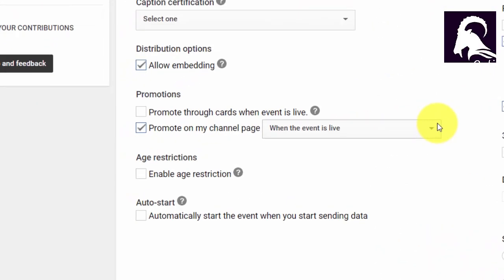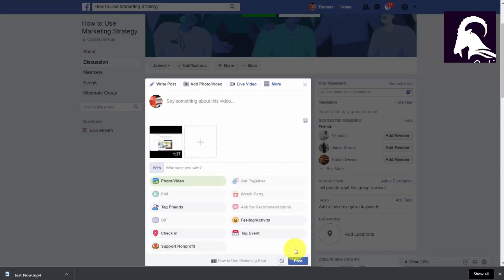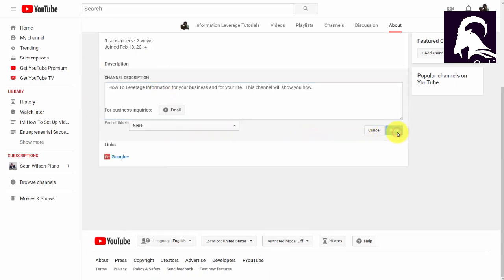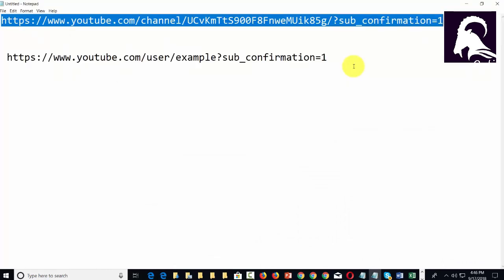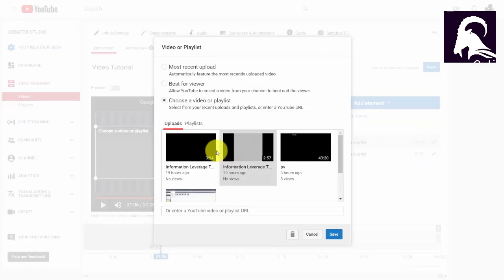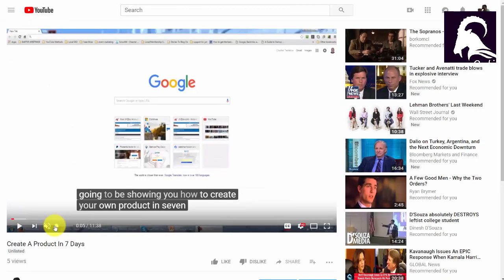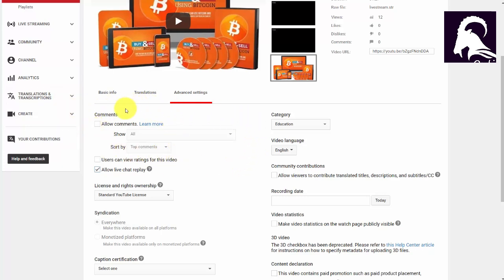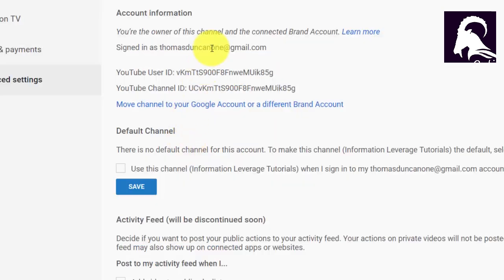Captivate With YouTube Live Advanced Edition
Think what you want and just watch this surprising video course “CAPTIVE WITH YOUTUBE life- ADVANCED EDITION”, which is 100% FREE to DOWNLOAD. In a matter of some days, your LIFESTYLE will extraordinarily change and you will envision your future very brightly by adding MONEY to your list. MONEY-earning tricks just for you to become a MILLIONAIRE in a short span. You will earn lots of MONEY with your fingertips while working from home. Making MONEY online will become a very easy job for you with this part-time work-from-home. Come into action and transform your LIFESTYLE. Learn about profitable Blogging here!!

Here you can find all the free courses and latest apps about online earning money.